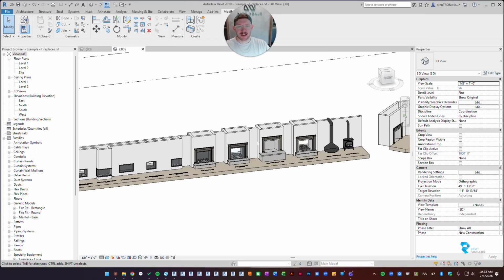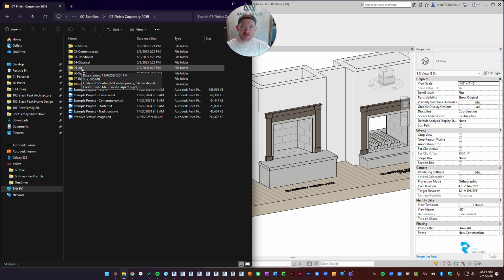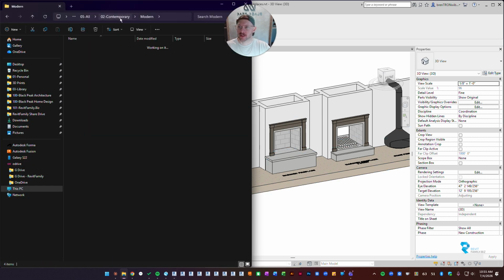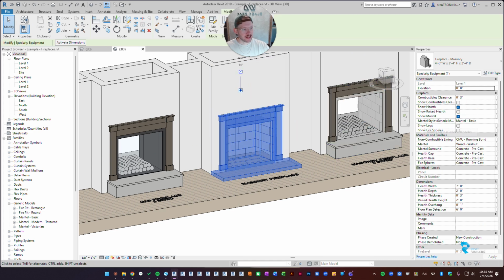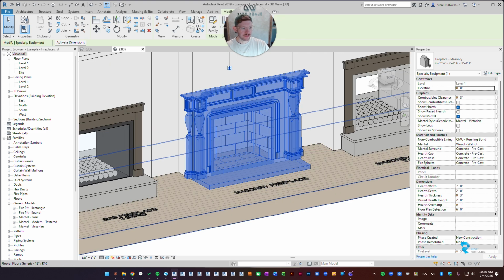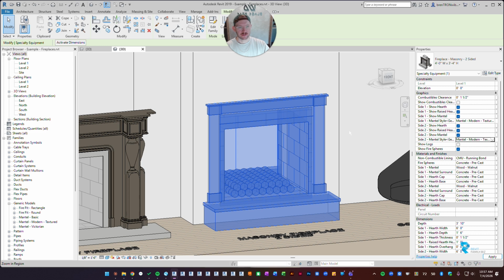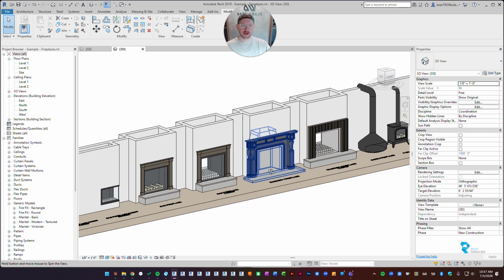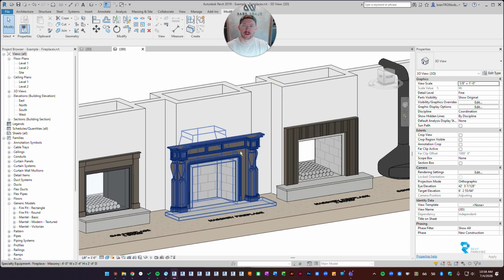Revit Fireplaces | Changing the Mantel Style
How to swap the mantel on any of these fireplace families using the Mantel Style parameter and the mantels from our Finish Carpentry line.

The fireplace families ship with one clean default mantel on purpose — the pack is about giving you fireplace options, not mantel options. When the default doesn't fit the design, the mantels in our Finish Carpentry families swap straight in, and they're built to be fully compatible with these fireplaces.

The workflow: browse to your Finish Carpentry files, drag the mantel you want into the project — a modern fluted profile, a Victorian, whatever the design calls for — and hit Escape so it loads without placing. Then select the fireplace, open the Mantel Style parameter, and pick the new mantel from the dropdown. Look for families whose names start with “Mantel” so you don't grab something unrelated from the list. The fireplace rebuilds itself around the new mantel — no deleting, no re-placing, no re-dimensioning. Two-sided fireplaces give you a separate mantel style per side, so the living room face and the bedroom face can each get their own treatment. Usually the only cleanup is stretching the hearth width to suit the new proportions. One caveat: mantels from other sources won't drop in, because the swap depends on a specific parameter structure. If you're comfortable editing families, use one of our mantels as a base, model what you want, and keep the existing parameters intact — it will pass through fine.

In this video:
0:00 — Why the Default Mantel Is Basic
0:21 — Loading Mantels from the Finish Carpentry Families
1:19 — Swapping with the Mantel Style Parameter
1:58 — Two-Sided Fireplaces: A Mantel for Each Side
2:40 — Using Your Own Custom Mantels